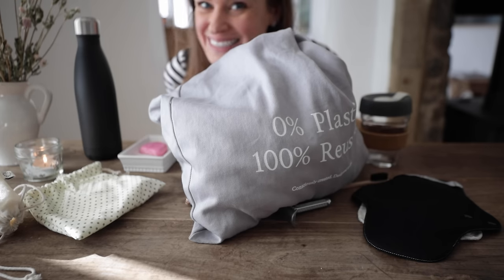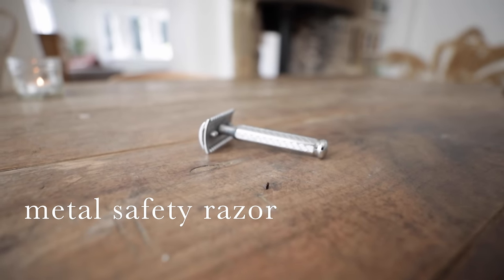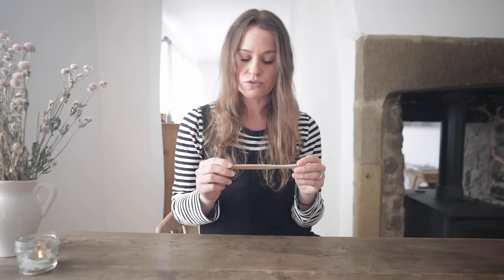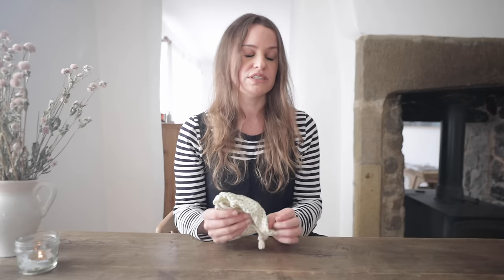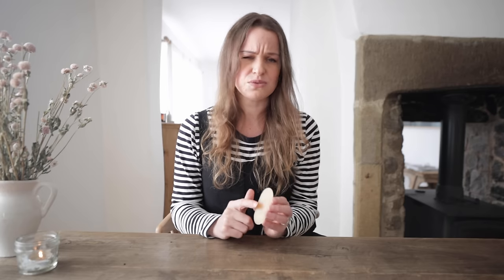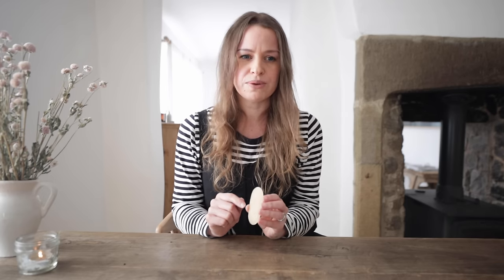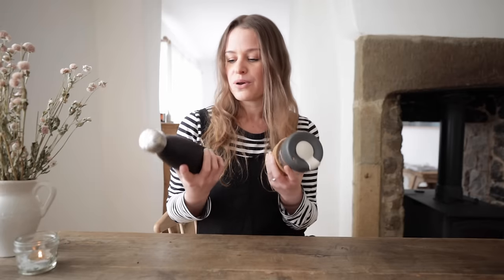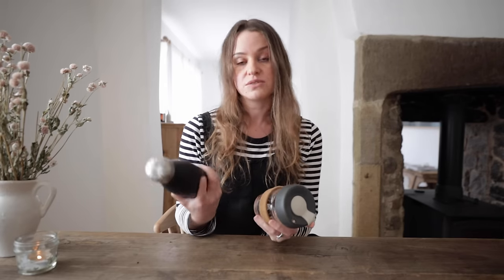Plastic Free Swaps I'm Sticking With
Are you trying to make the switch to plastic free or zero waste? I wanted to share the swaps I'm sticking with after 18 months of trial and error in the hope it helps with any overwhelm you might be feeling.

Safety razor (note: you cannot travel with this in hand luggage - I tried and failed)
Wooden toothbrush or *
Keep cup*
Metal water bottle*
White sanitary towels*
Soap and *
Cotton face cloths*
Fountain pen cheaper alternative*